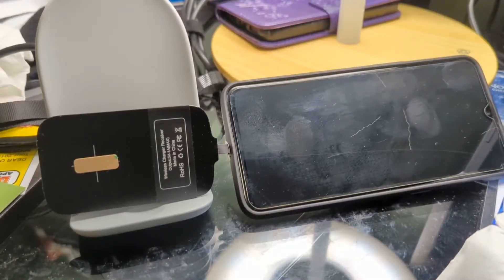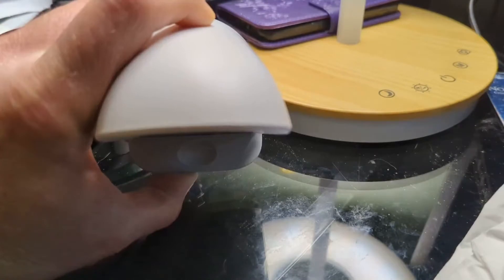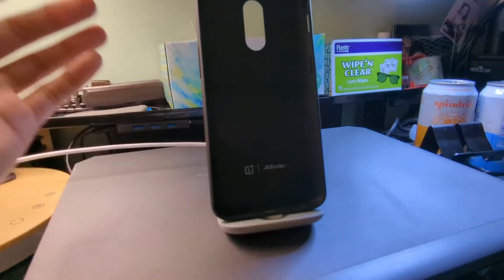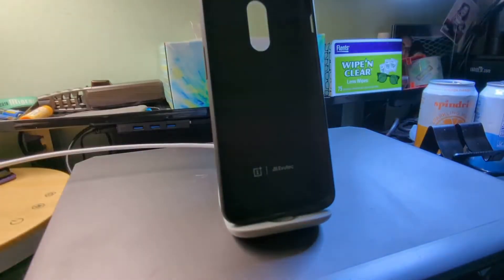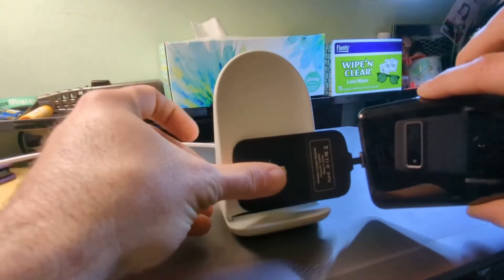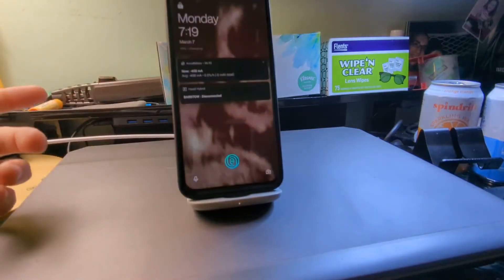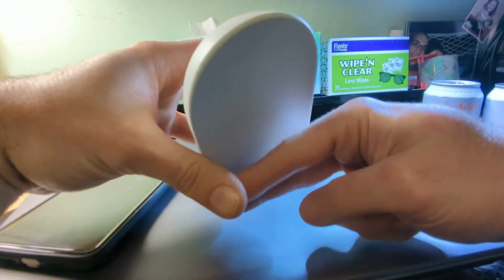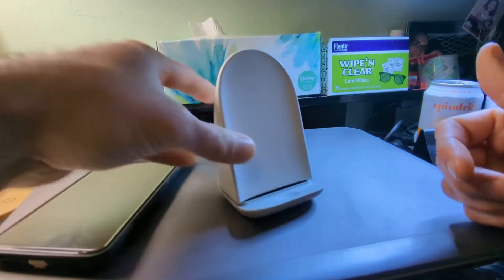Solved: Pixel Stand 2 no landscape charging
Sharing some experimentation related to t6he Pixel Stand 2's lower coil. Note that it's also hard to get the lower coil centered in landscape, especially for wide devices.